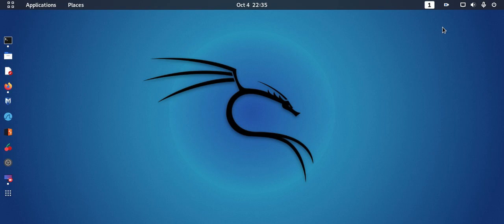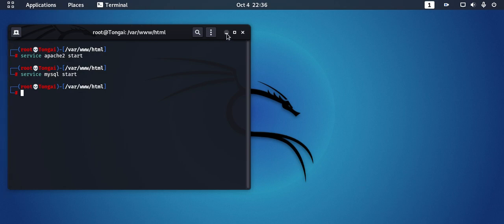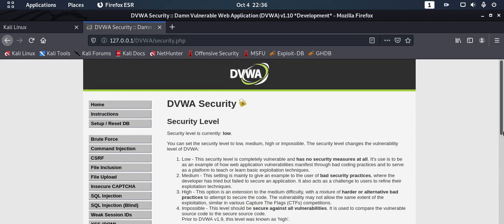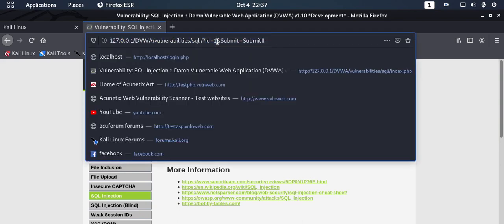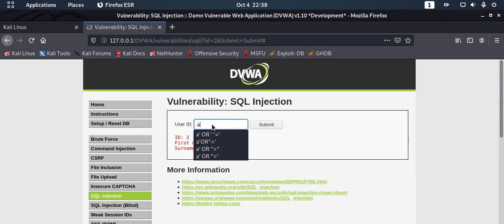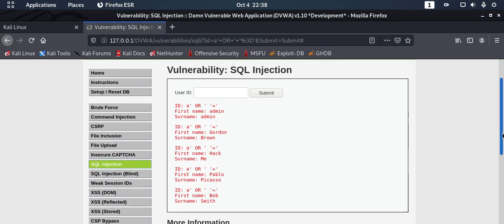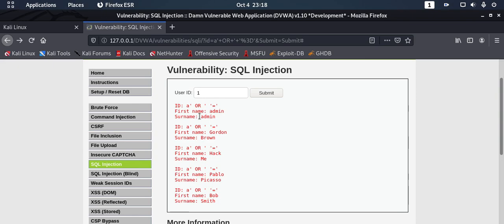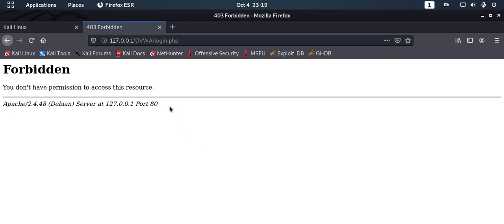ModSecurity Defense Tool 2021 10 04 22 34 29